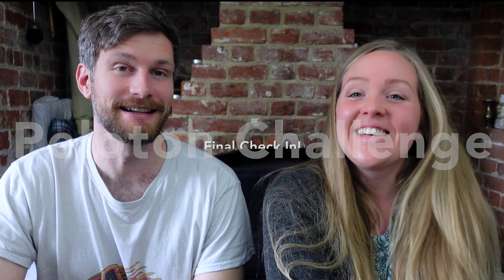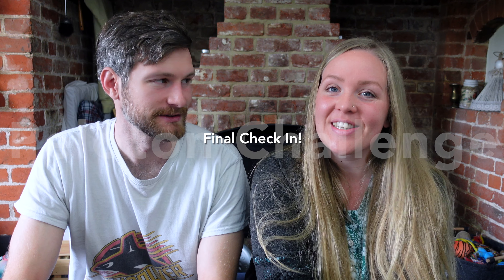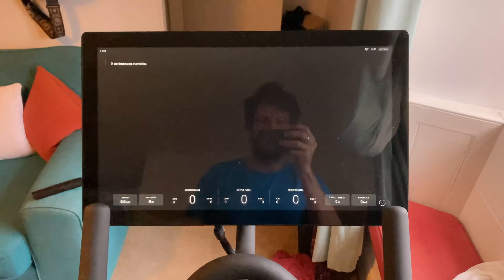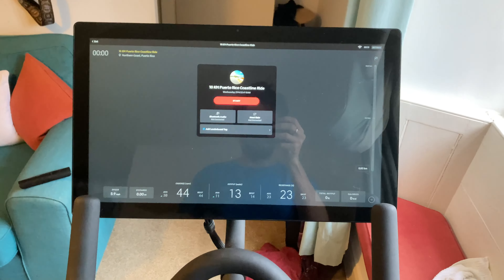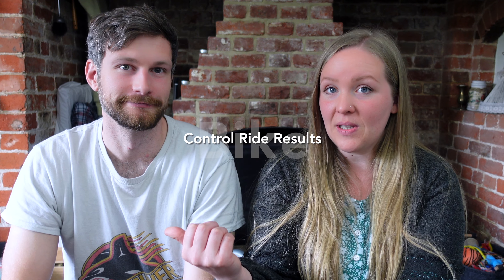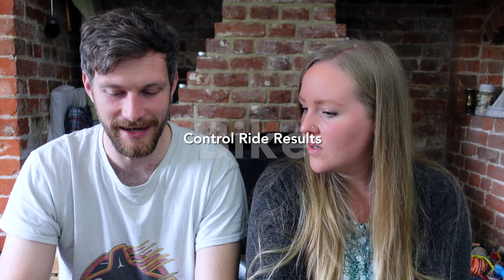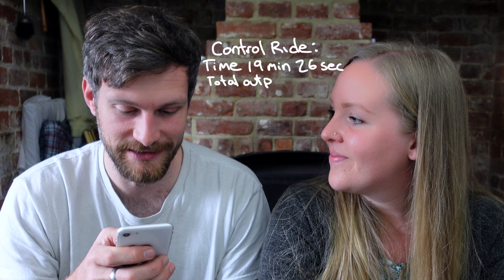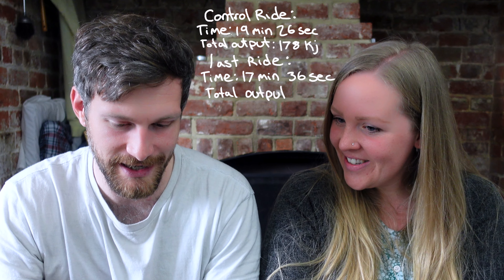How much our fitness changed after one month of using the peloton bike and fitness app!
This is how much our fitness changed after one month of using the peloton bike and fitness app!

I'm not going to lie, the last week was particularly challenging to get through - mentally. We had so much going on in this last week, that if we hadn't committed to vlogging this challenge: I'm positive we would have just taken the full week off. Our last day of the challenge happened to land on the day of Peter's first Art Exhibition, which we decided to host as part of a pop up art market in Bridport! It was a lot to take on, but it went really well.

With that said, when I (Joey) got the flu the night of the art show, and after the last day of the challenge, but before our final control ride... it wasn't really a surprise.

One day we will manage to get the balance between enough and too much right, so we can learn how to avoid burnout.

As a result: this check in video is coming at you a week later than we wanted it to, but we COMPLETED IT!

So proud of how far we have come in the past month, and this mountain of a milestone we persevered to get to this point. Both of us are happy with our results, and while we won't be jumping straight back into this challenge any time soon, we are excited to work a different routine into our day to day lives.

If you're interested in doing this challenge, we've created a PDF document that roughly maps out our plan, which is free to download

We found a better link that is active for the next 2 weeks, for a FREE 90 day trial of the Peloton App, which can be found ( if this doesn't automatically grant you 3 months free, try the code PELOTONPRIORITY during sign up! If this doesn't work, the deal may have since expired. Good luck!)

The Peloton bike hack!
Stationary Bike